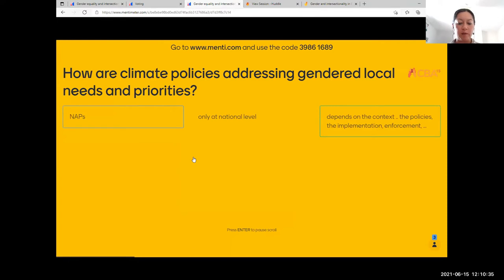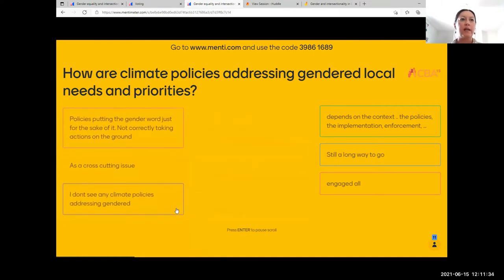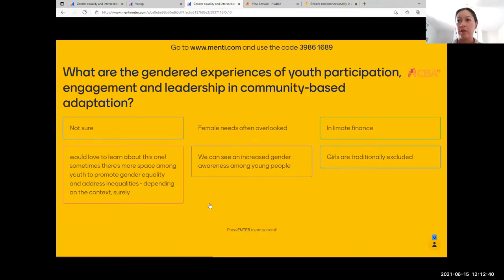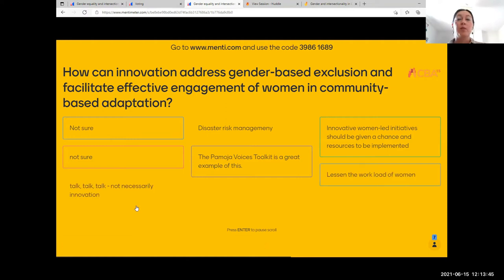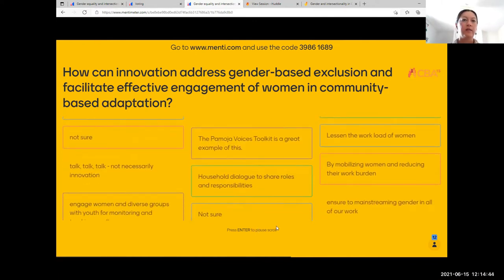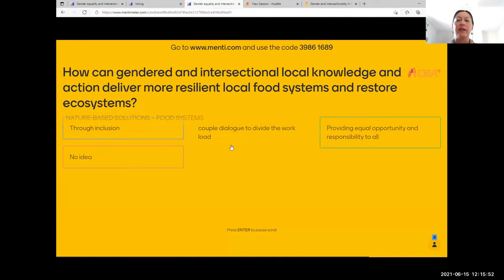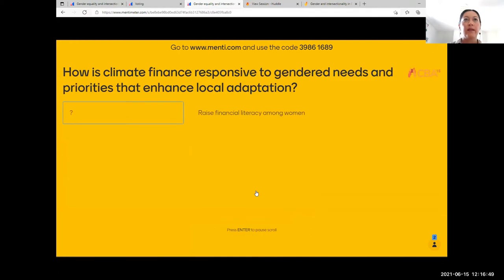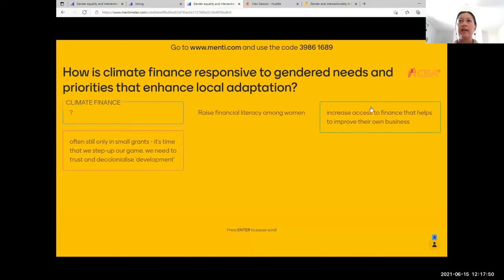CBA15: Leaving no one behind – gender equality and intersectionality in community-based adaptation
This is a recording of a session from the 15th International Conference on Community-Based Adaptation to Climate Change (CBA15), which took place online from 14-18 June 2021.

The changing climate has been declared an emergency in most countries and is accelerating more rapidly than anticipated. While experts are raising the alarm to reduce greenhouse gas emissions to limit the global temperature, there is need to refocus attention on those traditionally distant from the locus of power who are more vulnerable and will be disproportionately affected by the impacts of climate change now and in the future.

The rising global inequality shaped across context-specific social attributes, such as gender, race, age, ethnicity, income, culture, religion, caste, and so on determine the different ways in which climate change impacts individuals, households, and communities.

The climate change adaptation responses need to take into consideration the differentiated characteristics, needs and priorities of the population, and recognise the interconnected, overlapping, and intersecting complexities so that the adaptation responses are fit for purpose and they reduce rather than exacerbate inequality.

This session brought in a gender and intersectional perspective on how policies are framed and implemented, how climate funds are distributed, how digital technologies are accessed to support adaptation.

Participants discussed the gendered roles in local food systems and ways of engaging the youth in adaptation responses to support gender, climate and intergenerational justice.